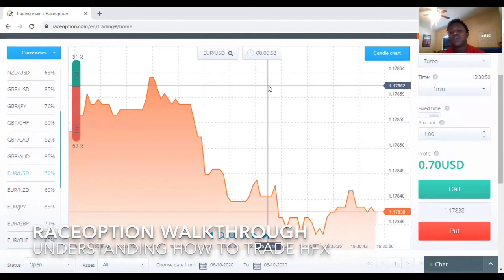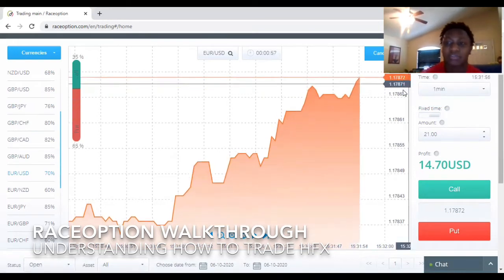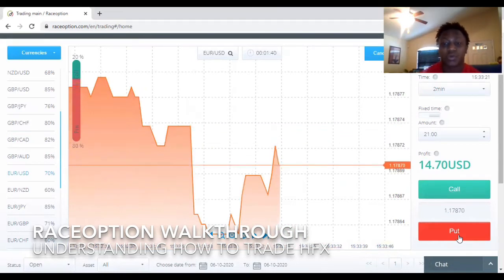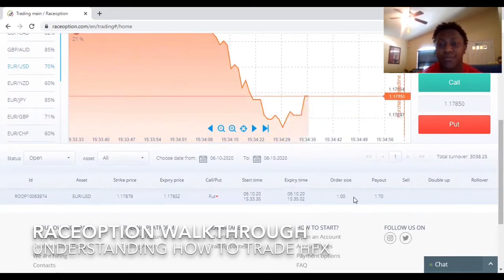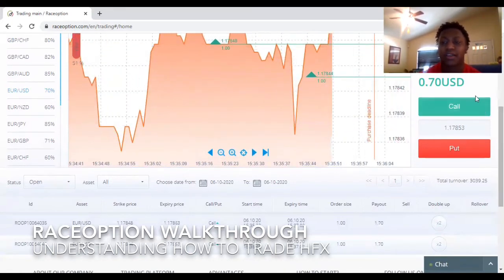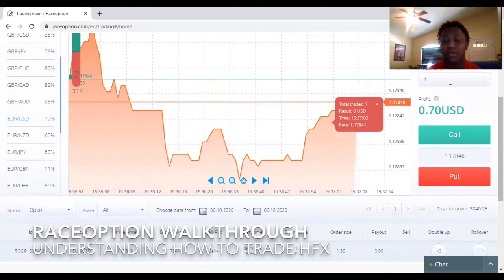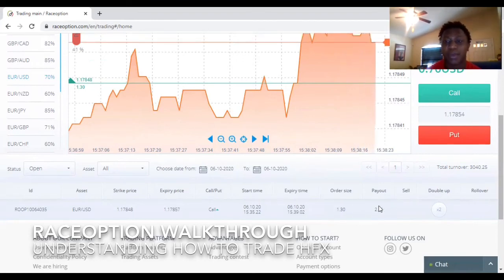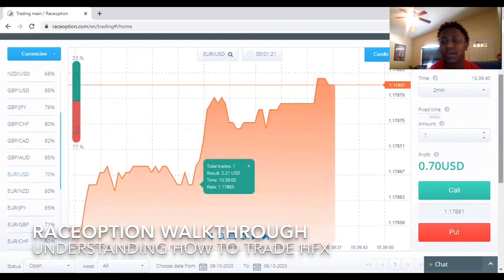RACEOPTION Walkthrough | UNDERSTANDING HOW TO TRADE HFX | Trade Forex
If you're looking for a job that's comfortable and flexible, then you should check out our list with some of the best remote jobs with little to no experience required.These jobs are perfect for anyone who wants to be able to work from anywhere in the world! So check out our list and see which one looks the best for you!
Remote jobs list of 300 companies hiring year round⬇️
Also if you are traveling here are some helpful essentials to keep you safe⬇️

Community!!! Welcome to Saucy 1k Vibes Channel. You are currently watching: RACEOPTION Walkthrough | UNDERSTANDING HOW TO TRADE HFX | Trade Forex.

Do you want to improve your financial knowledge? Are you looking for financial freedom advice that is both practical and wise?

Are you into high-frequency forex trading? If you have been using RACE-OPTION as your broker, I am here to help you boost your trading opportunities and efficiently trade HFX. In this video, we will walk through high-frequency forex aka binary options trading with RaceOption.

Financial literacy is essential for success. Many of us are reluctant to discuss our finances, but it is past time for us to take charge of them. This channel will teach you how to make better financial decisions and invest your money wisely. It's not just about the money; it's about understanding the world in which we live. I will cover a variety of topics that are all part of becoming financially literate: financial planning, financial capability, financial goals, investment mindset, entrepreneurship, money management, and credit repair.

Chapters:
00:00 Intro
00:09 How to trade HFX
02:36 So when you're  selling the market you're going to have to press put
05:41 How it actually works
07:29 Learn two different positions you're gonna be making money

Step 2: Click HFX Or DCX and add DeLorean for $22
Step 3: fill out the name and make sure the customer bubble is checked.

► My 100% FREE Channel for Calls, Analysis, Live Trading & More!

► I Make Music As well here is where you can find it on all platforms

You can share some of your favorite music as well

Saucy 1k Vibes